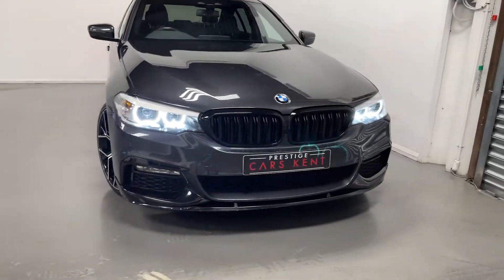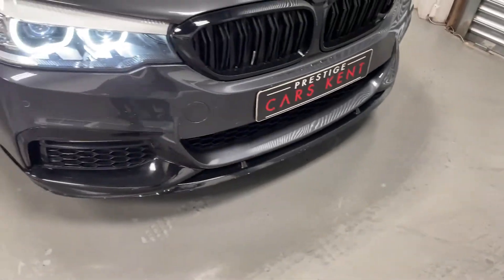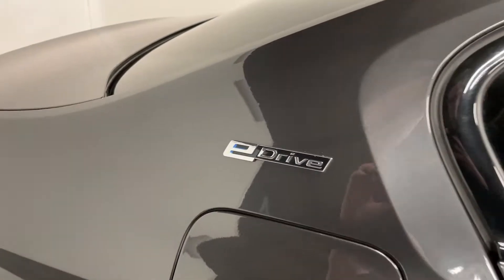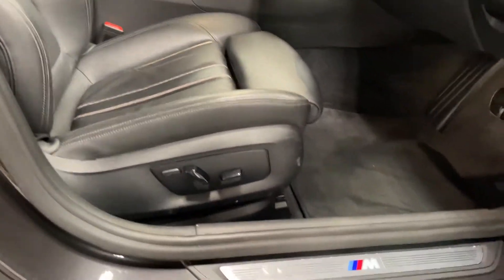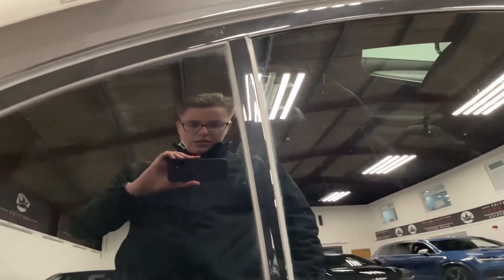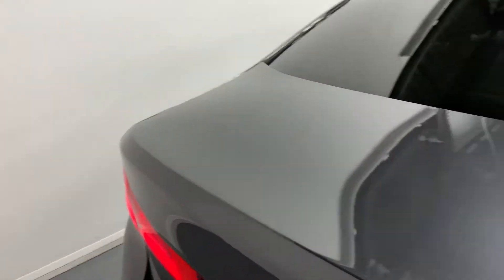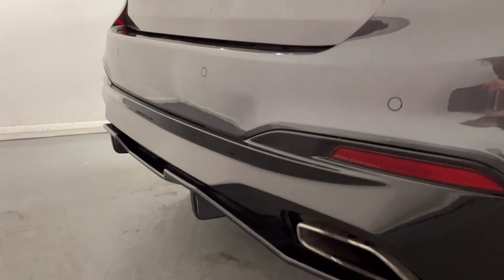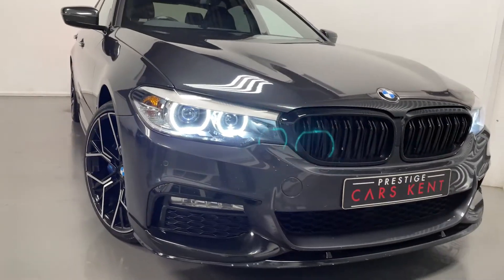BMW 5 Series 530e M Sport | Walkaround | Prestige Cars Kent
BMW 5 Series 530e M Sport
29,800 miles